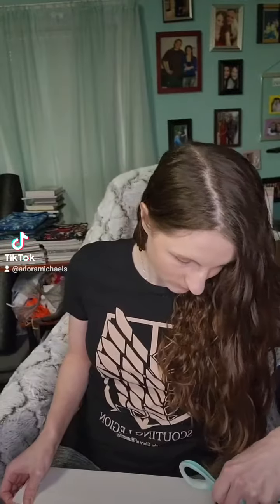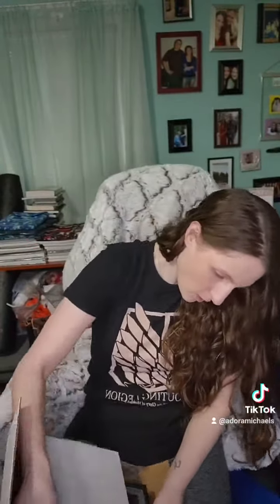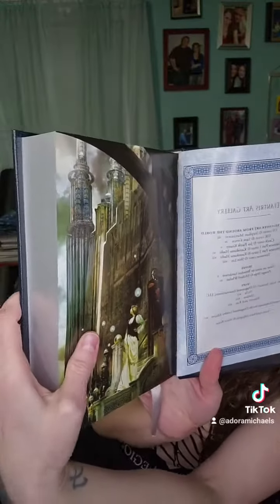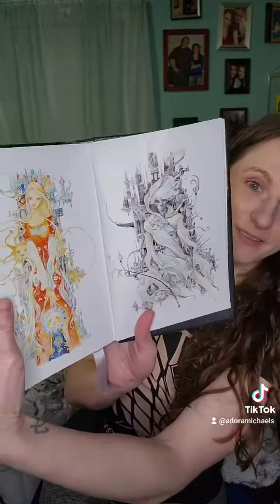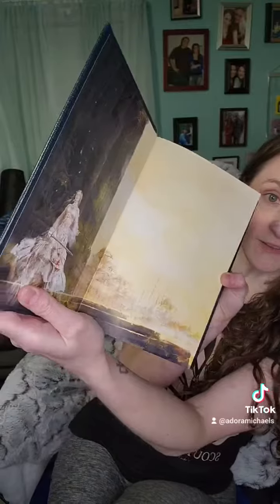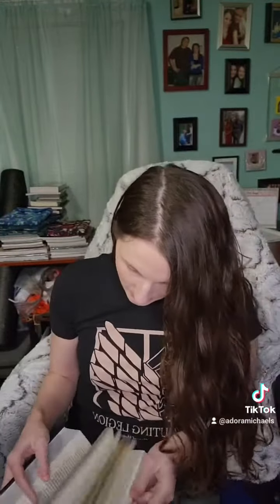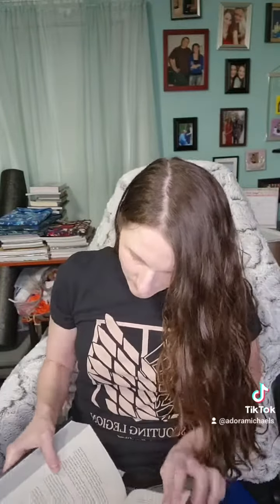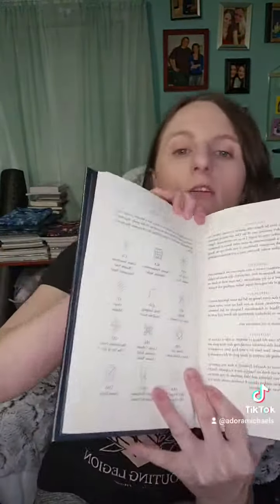Elantris Leather Bound!!